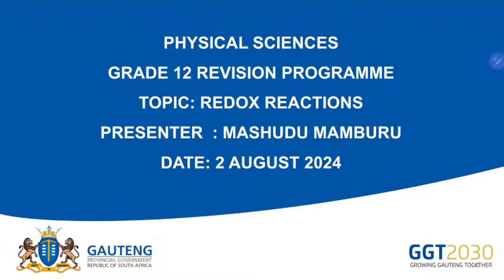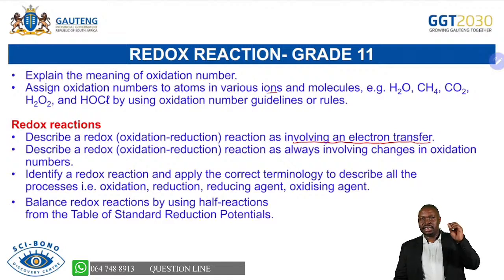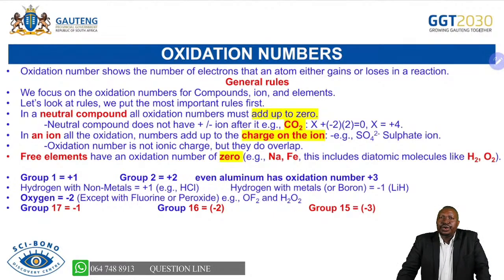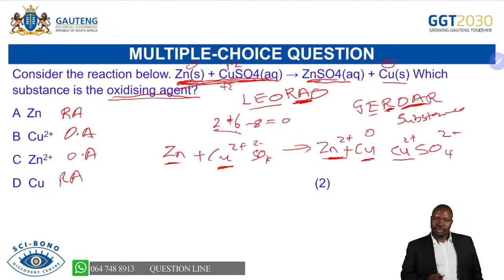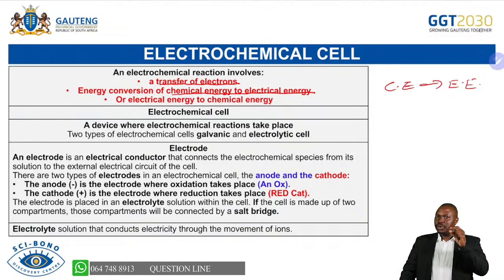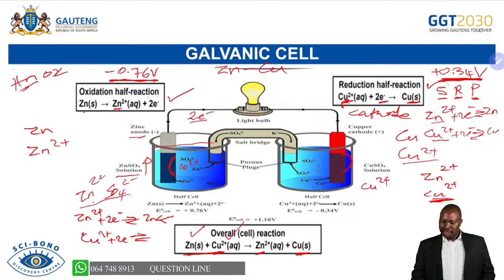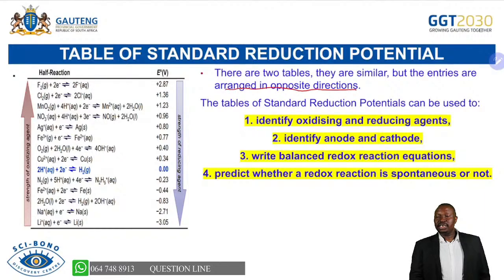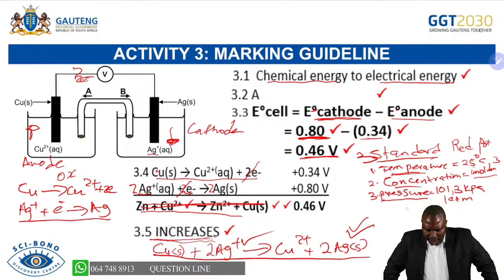02 AUGUST 2024 14:00-15:30 PHYSICAL SCIENCES GRADE 12